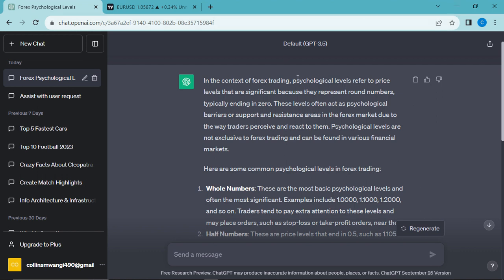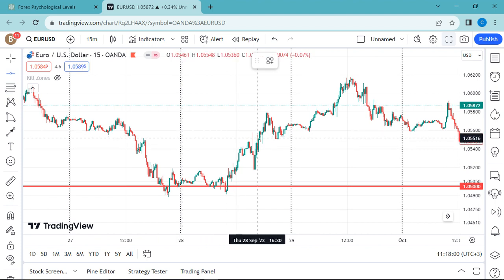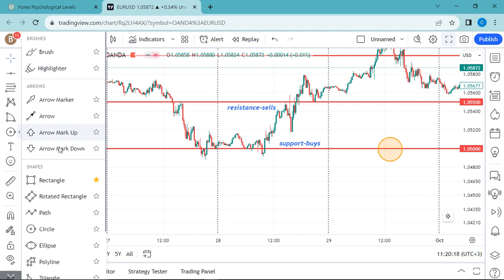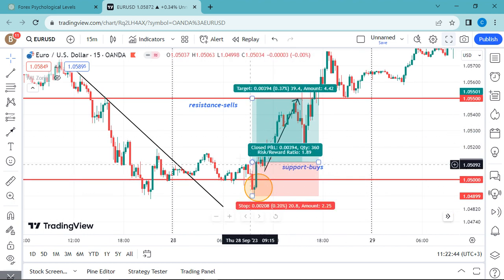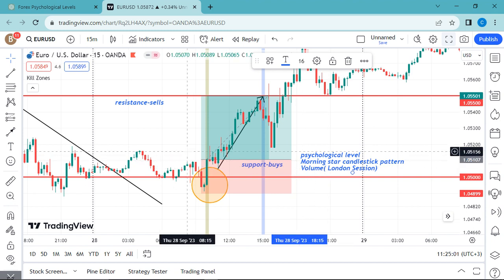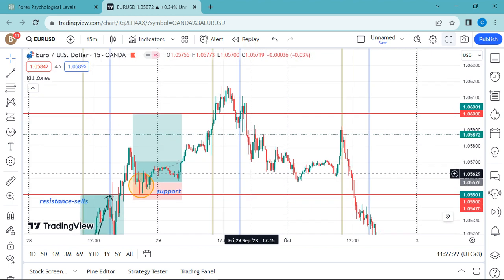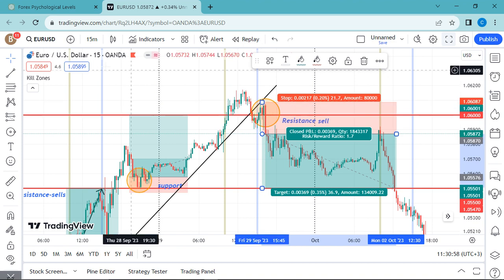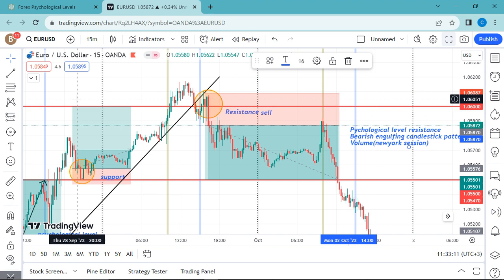Master Support & Resistance levels Trading Strategy: All you need to know!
In this video, I show you how to draw support and resistance accurately using psychological levels.